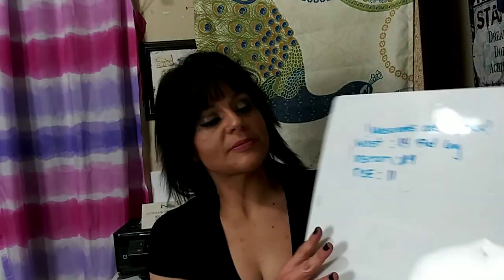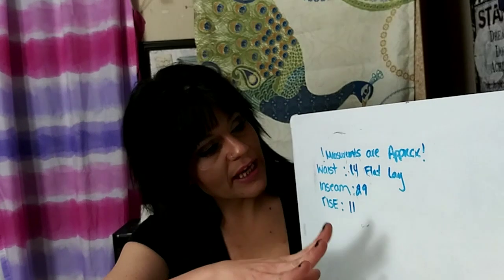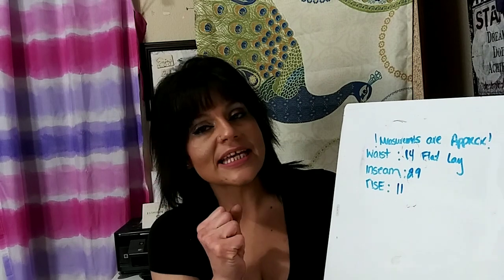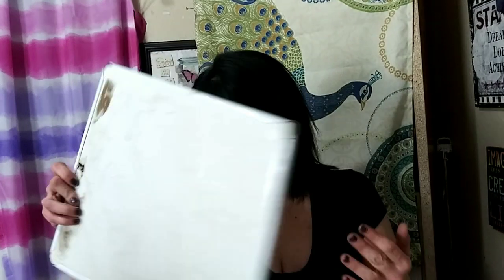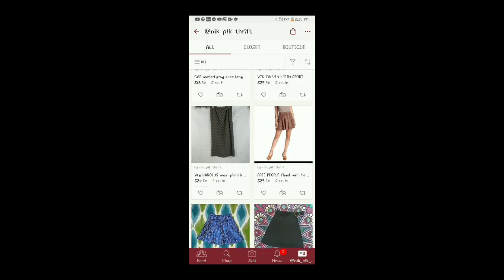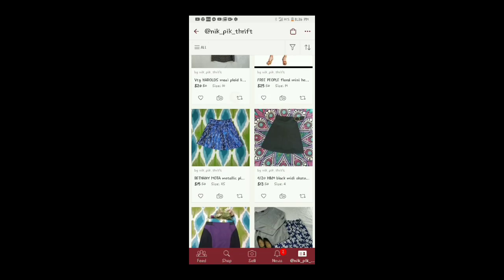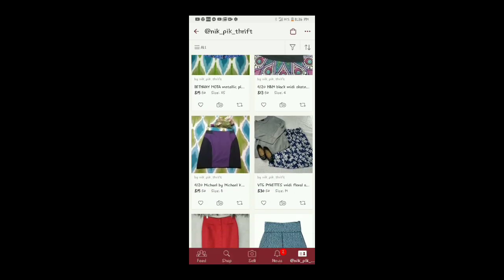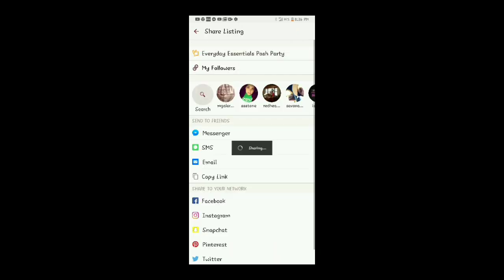NikPikThrift /Poshmark for beginners/How to start selling on Poshmark/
This video is how to start selling on the Poshmark app for beginners! How to start selling your own items to make a profit!!

If you're new to Poshmark use code : NIK_PIK_THRIFT to get a 5 dollars rebate